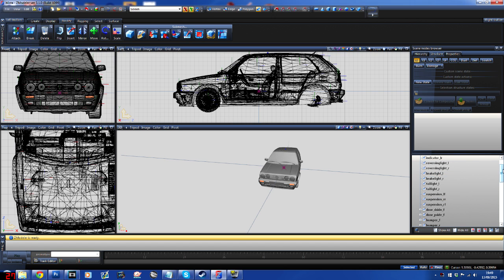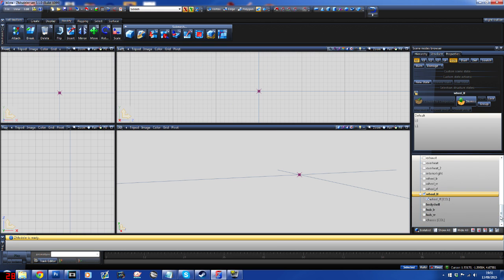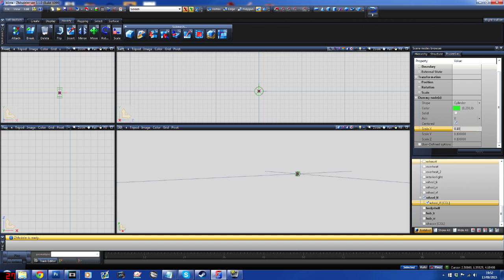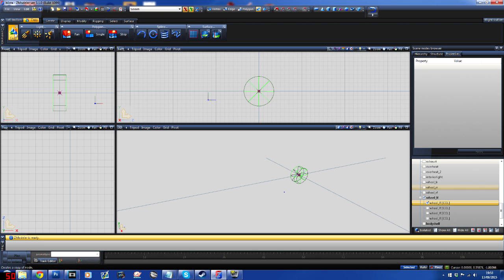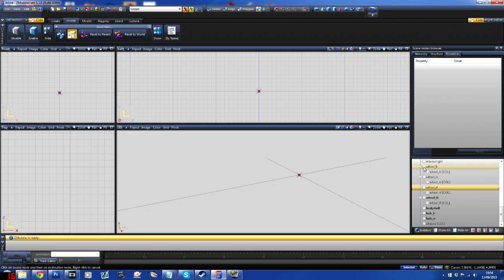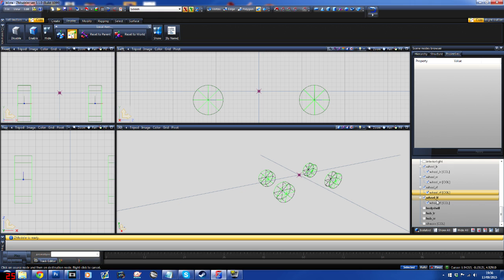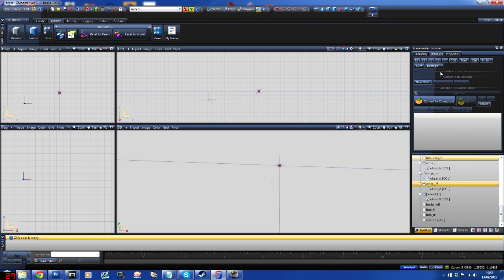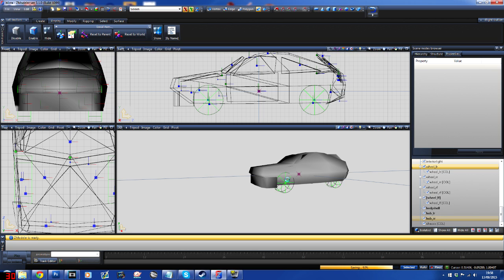Z Modeler 3 - Basic Gta4 To Gta5 Tutorials Part 3 - Setting Up Wheel Collisions Correctly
Welcome to my mini series showing you guys how you can mod and edit your own brand new cars from GTA4 into GTA5 .

This is the basics tutorial, which will show you how to get your vehicle into GTA5 Working and Driving, other Tutorials such as working Speedometer dials, Extra parts and other mods will be covered in later series Intermediate

Enjoy this tutorial series and feel free to sub and like

I do a variety of GTA V tips and tricks, as well as funny moments,Parodies and much more information and content all revolving around around the world of Grand Theft Auto